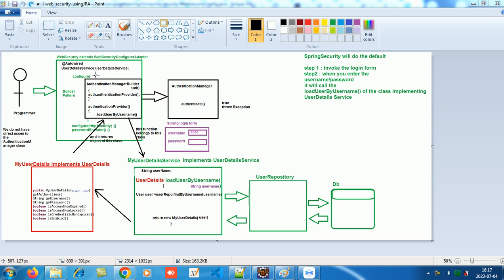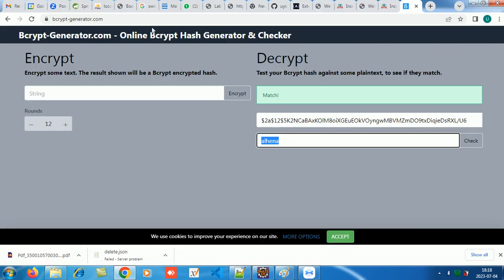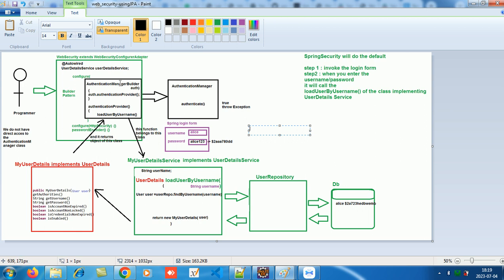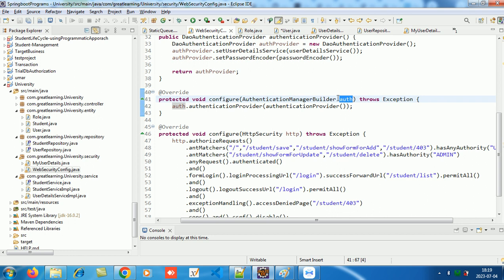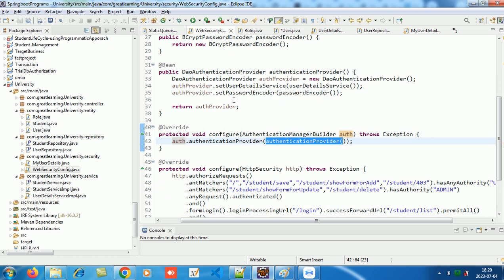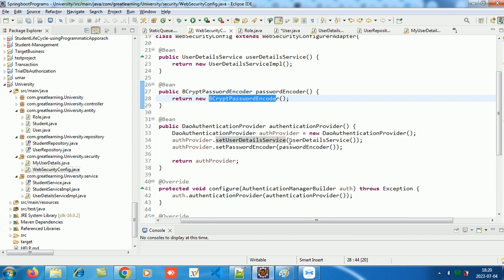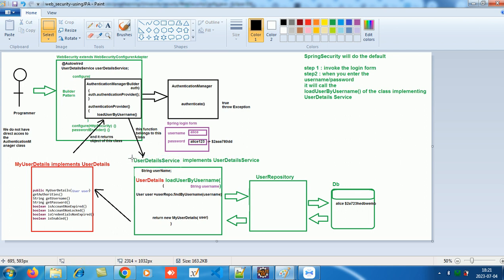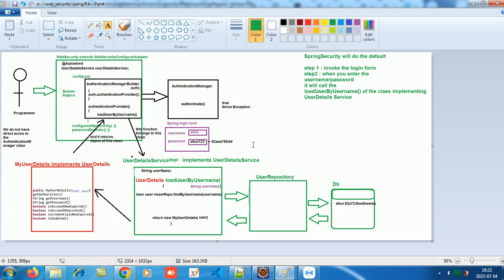SpringBoot Episode 25 - (Spring Security day 3, configure DAO Authentication)